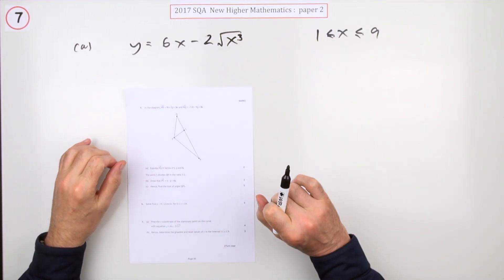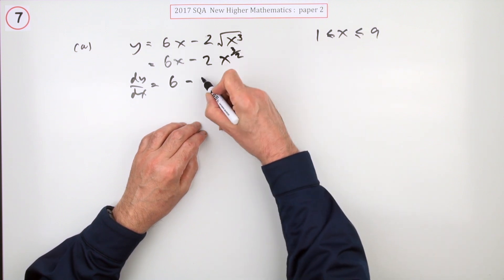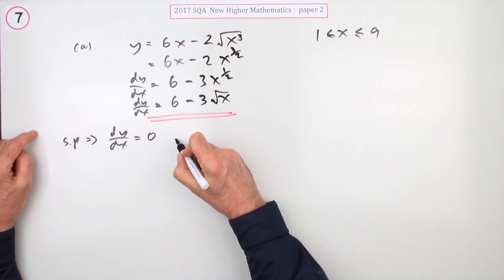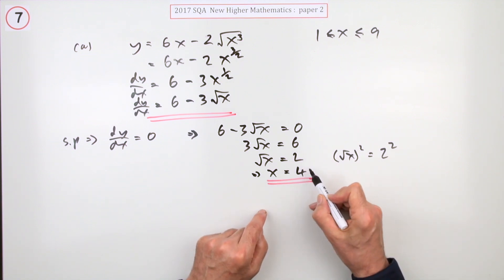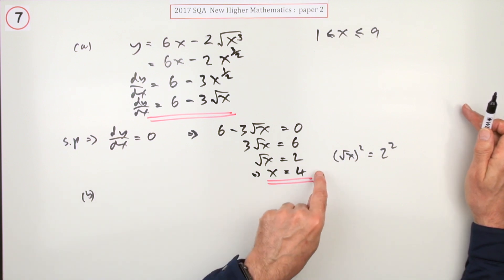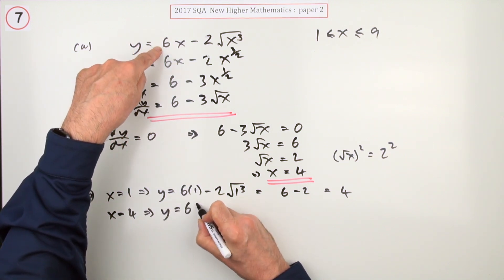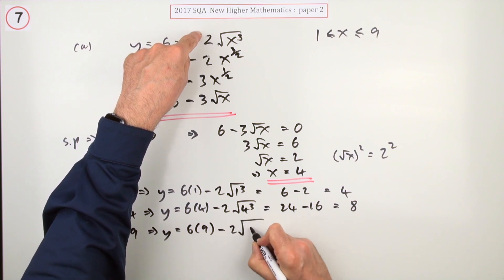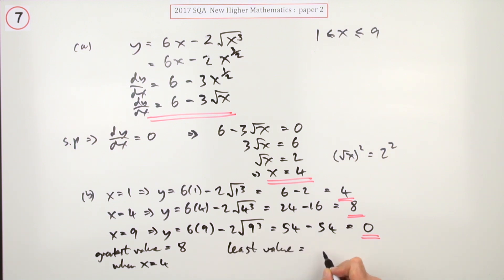2017 SQA New Higher Mathematics Paper 2: No. 7